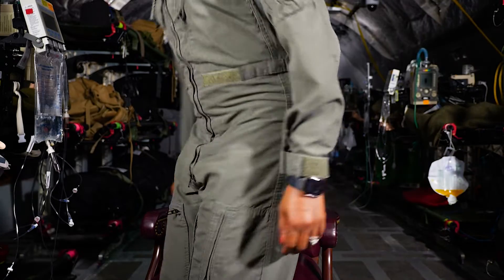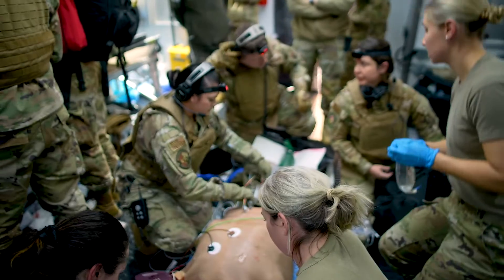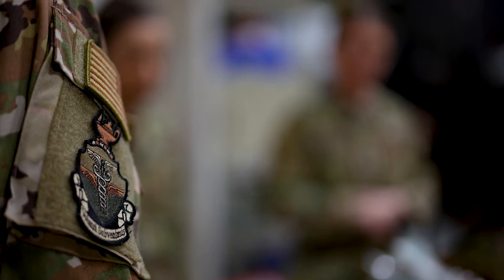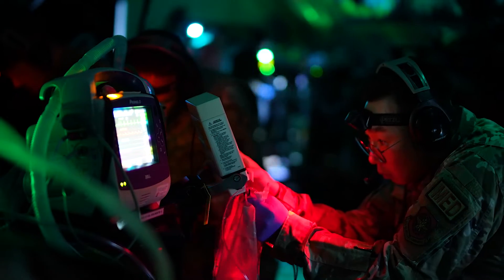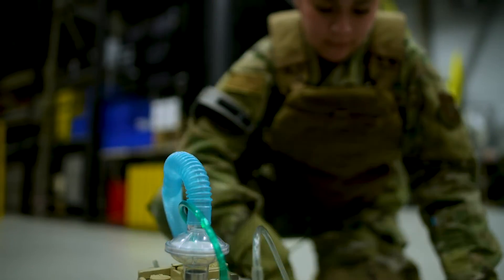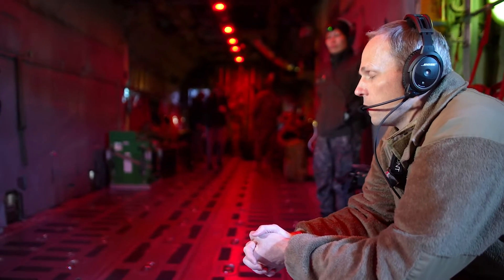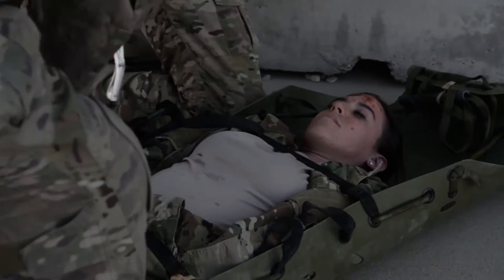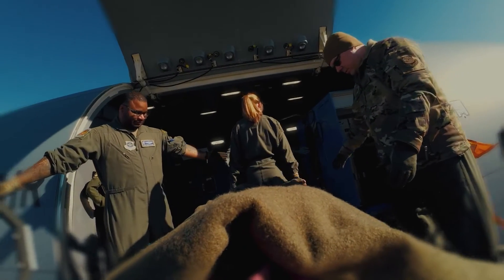One Lab, One Fight: Critical Care Air Transport Training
Lt. Col. Owen Scott, Medical Director at the US School of Aerospace Medicine and TSgt Charoyce Anderson, Respiratory Therapist, as they discuss the intense and important process of Critical Care Air Transport Training, or CCATT. In CCATT, doctors, nurses and respiratory therapists learn how to transport and care for patients at an ICU level of care on aircraft. The medical professionals in the program work through extremely lifelike and high-stress simulations to hone their skills and learn to work together with all of the unique challenges faced by patient care in the air. Using equipment specially designed to operate on a C-17 or C-130, training includes everything from simulated nighttime emergencies to high fidelity manikins with all manner of critical injuries.